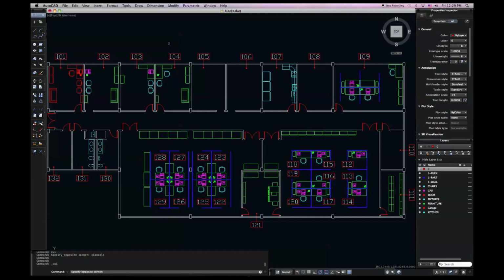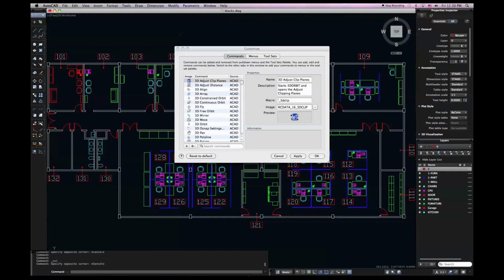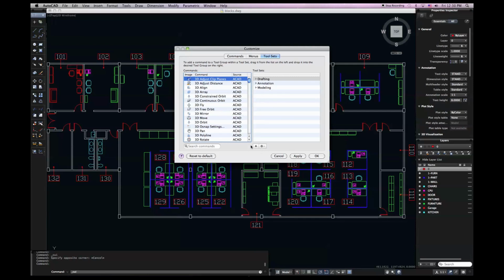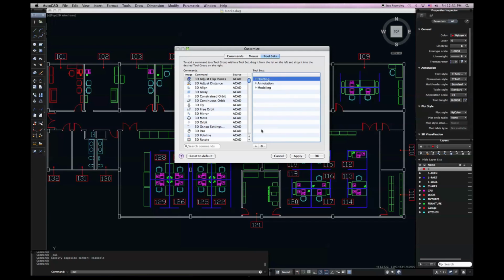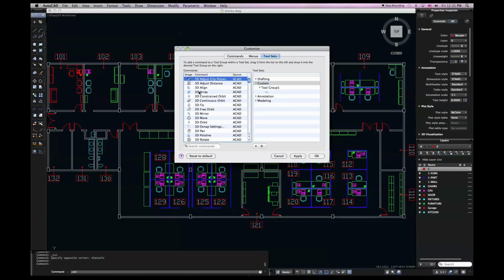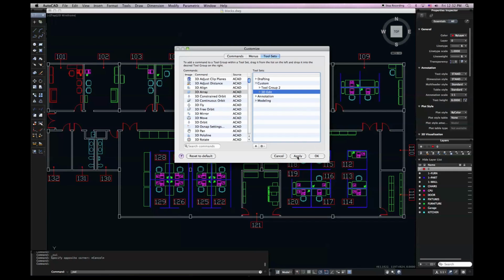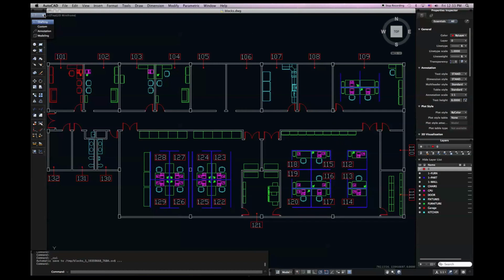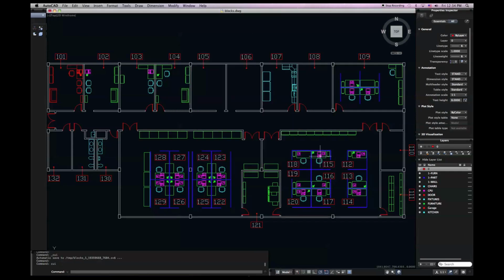AutoCAD for Mac 2011 User Interface Customization Tutorial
How to customize your user interface (CUI) in AutoCAD for Mac 2011. Including tool sets and the menubar.